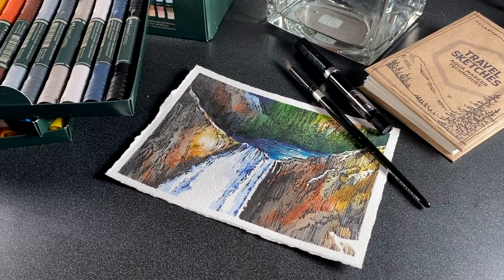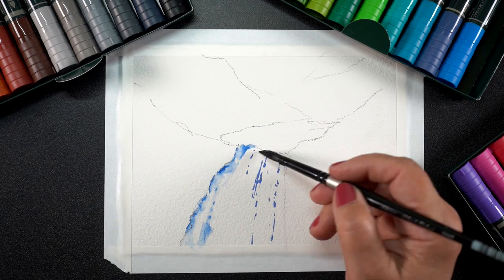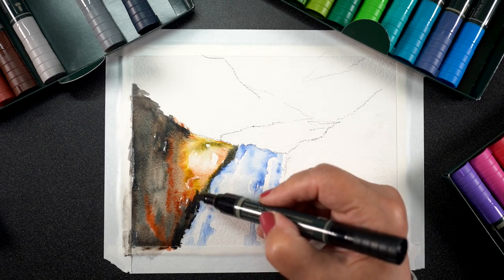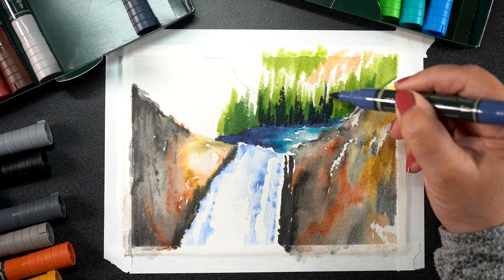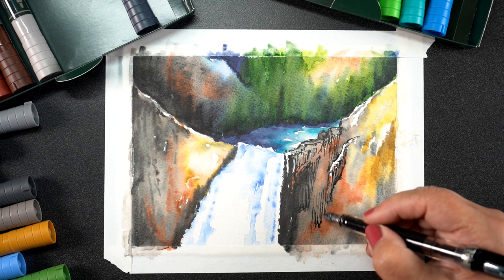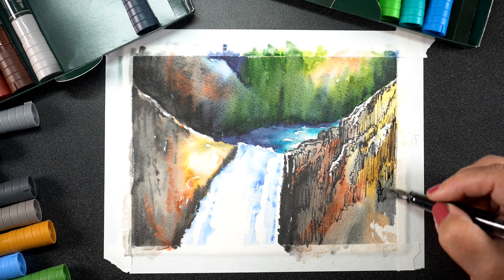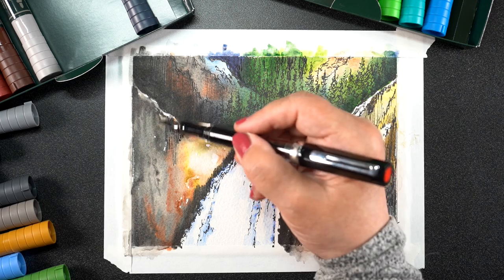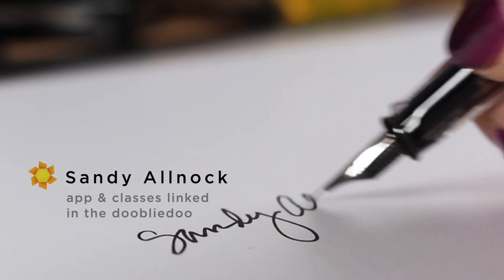Sketching Yellowstone (with an awkward admission)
Earlier this week I compared craft and artist grade watercolor markers, and while swatching does tell you a few things, nothing convinces me whether I like a product or not like using it in "real world" art situations. Seeing how colors blend and move, layer and lift - that is so hard to test on little blops of color! So since I'm in the mode to travel virtually to national parks (because, dang gas prices are keeping me home!). let's go to Yellowstone today! See supplies below as well as the blog post that has more info and pinnable images

P A T R E O N (thank you!)

TWSBI Eco Fountain Pen EF